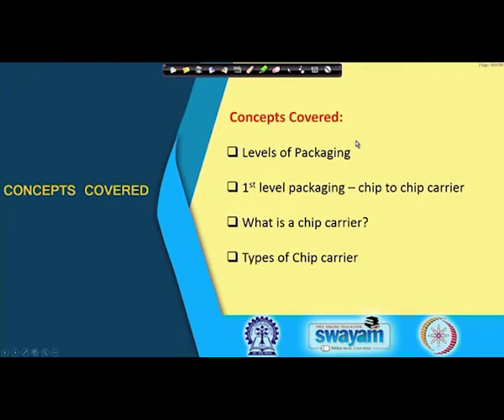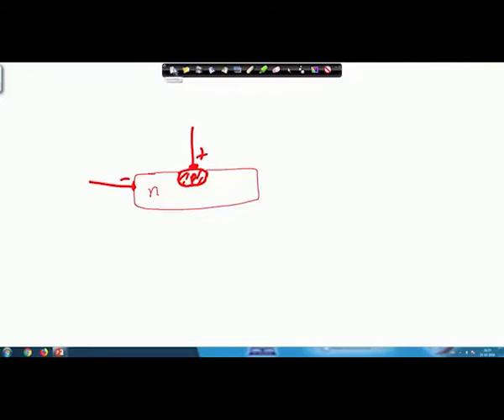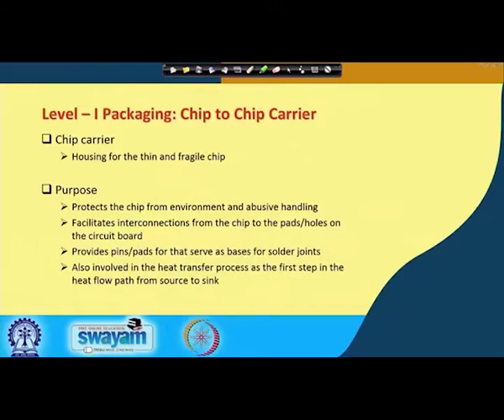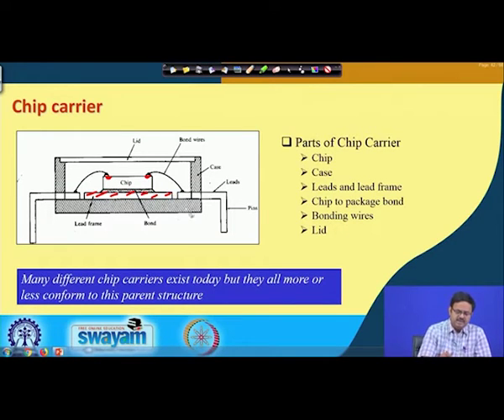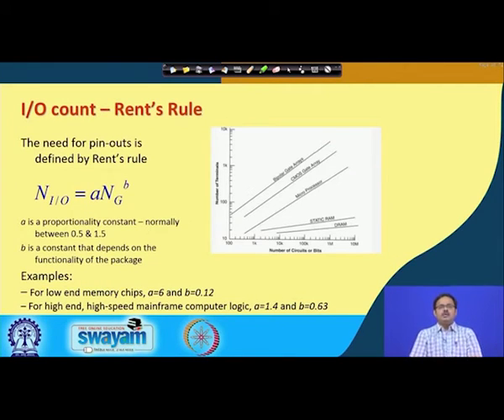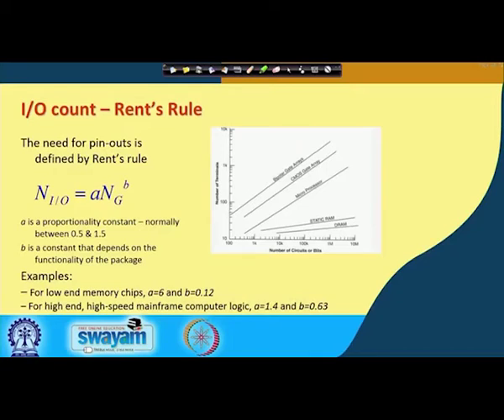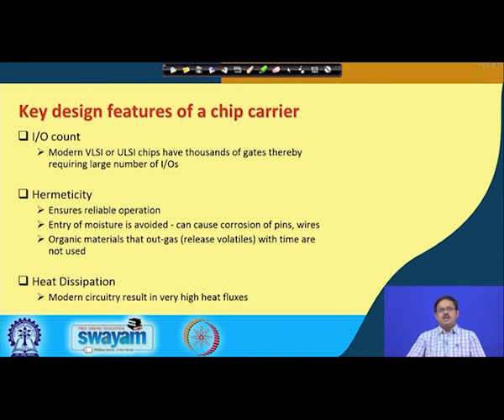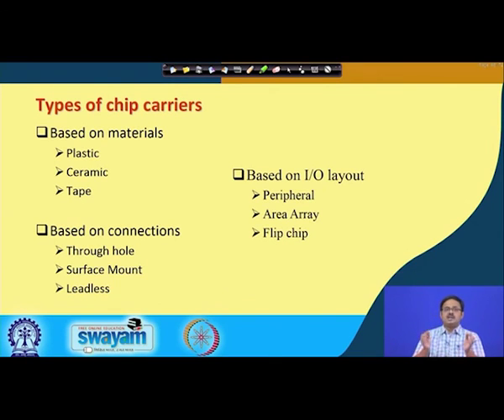1st Level Packaging- I